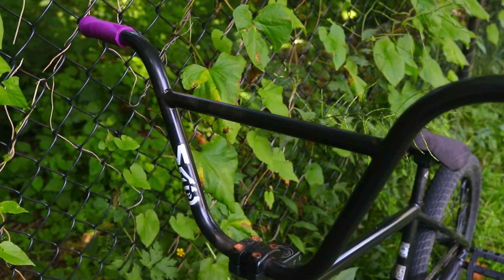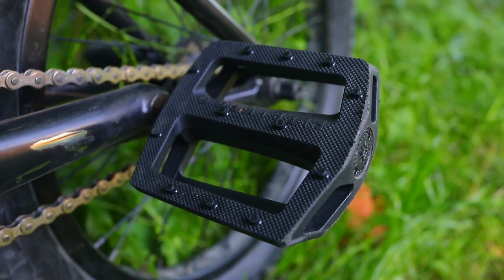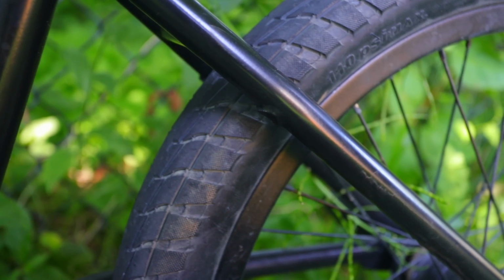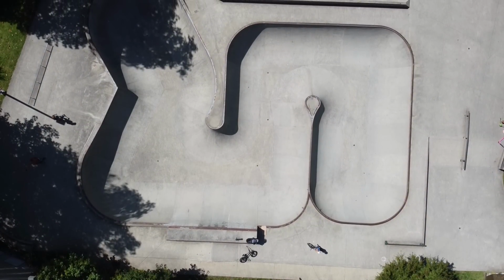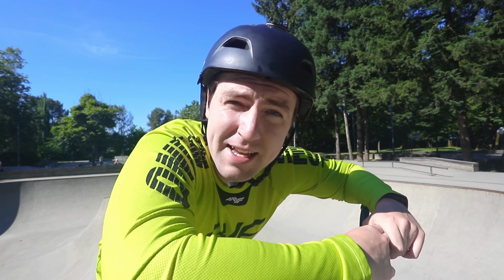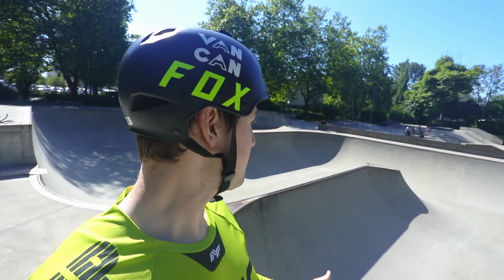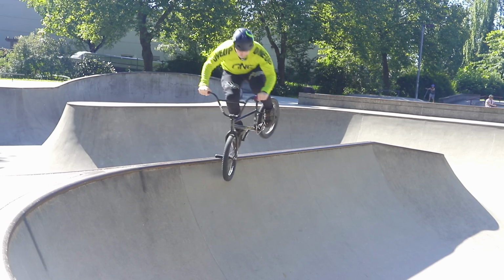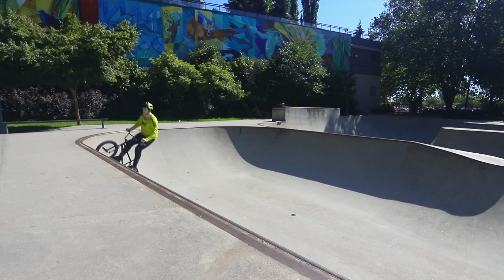I Got a New Bike... But You're Not Going To Like it